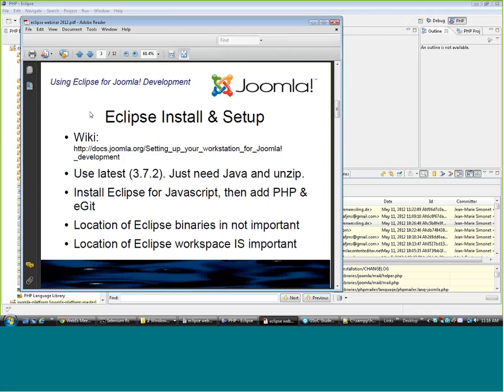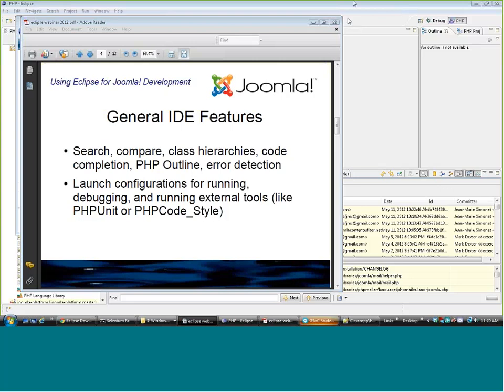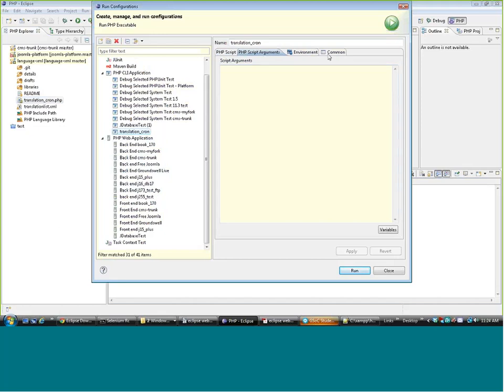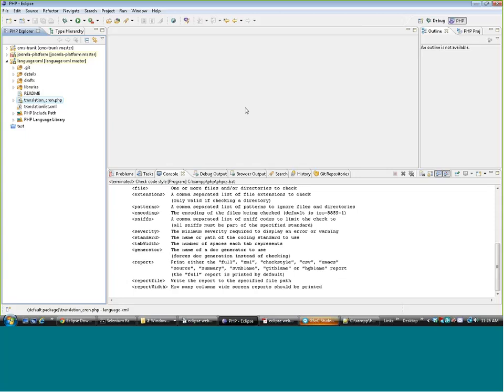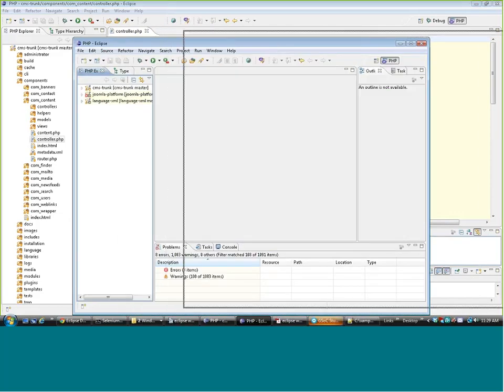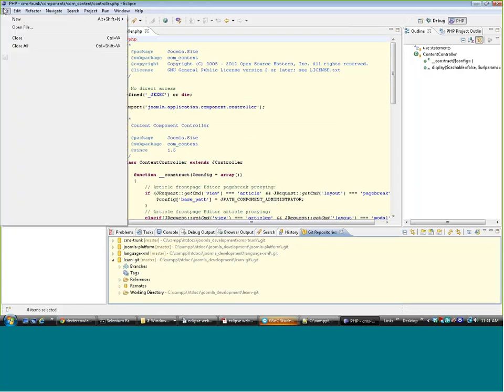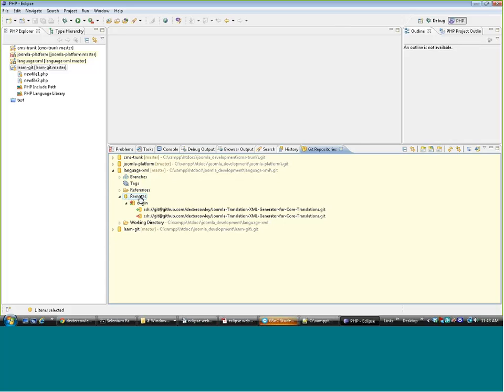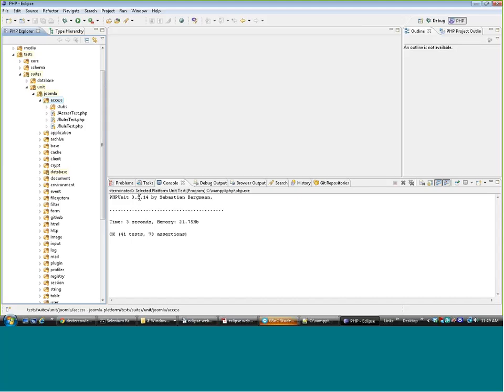Using Eclipse IDE for Joomla! Development - Mark Dexter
Joomla developer and Bug Squad organizer Mark Dexter gives direction to developers on configuring development environments using Eclipse. Mark instructs on installing Eclipse, configuring PHP, and setting up GIT for Eclipse.

This is a part of the Joomla's Google Summer of Code Program, 2012. More information on Joomla's Google Summer of Code Program is available